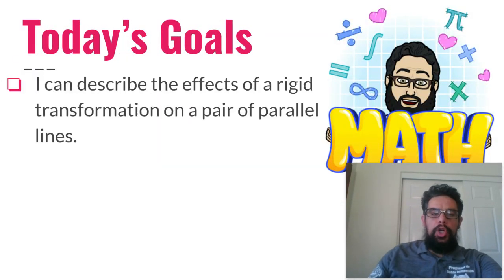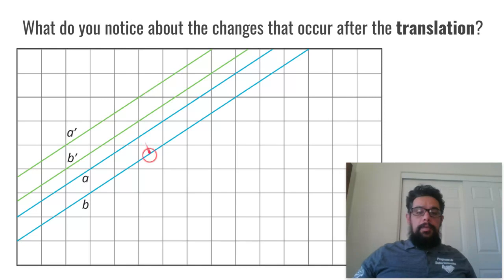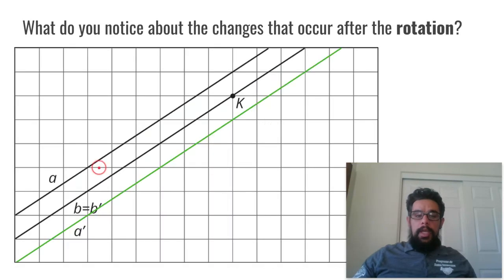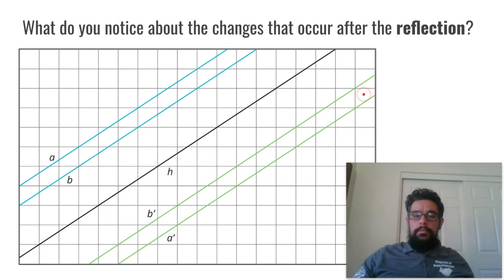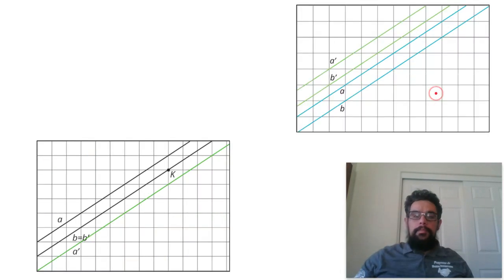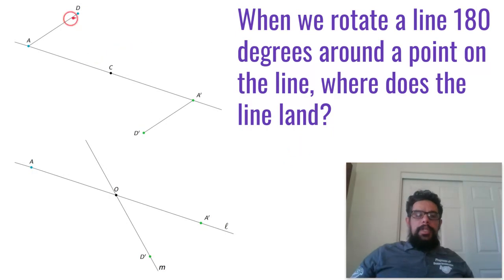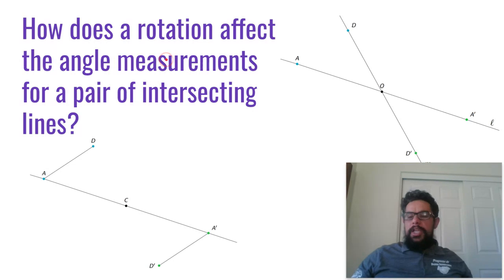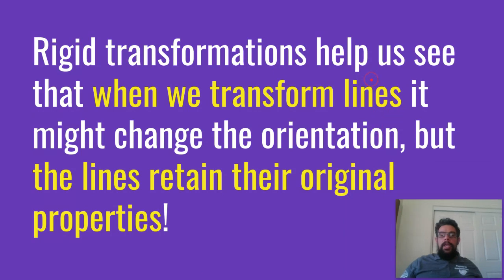Unit 1 Lesson 9 Moves in Parallel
Lets transform parallel lines